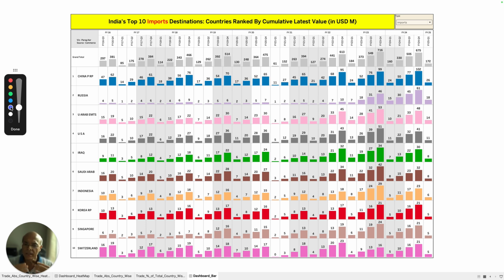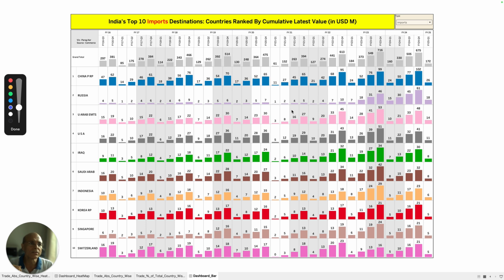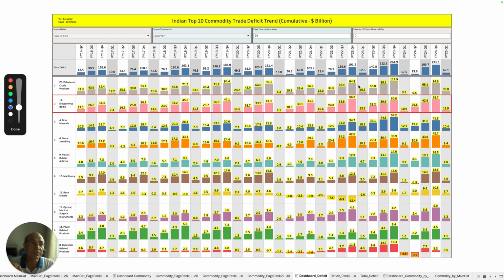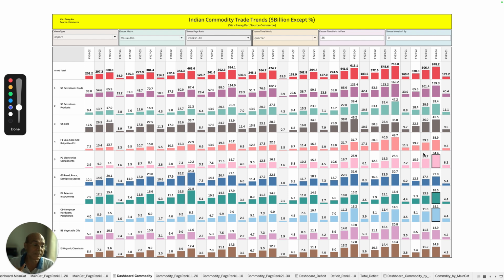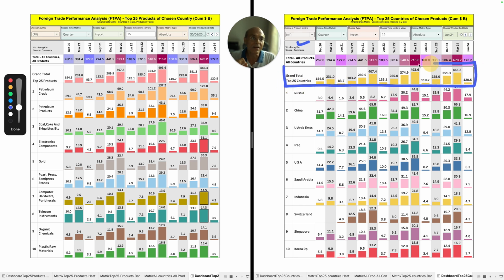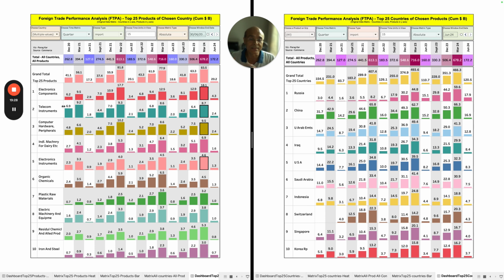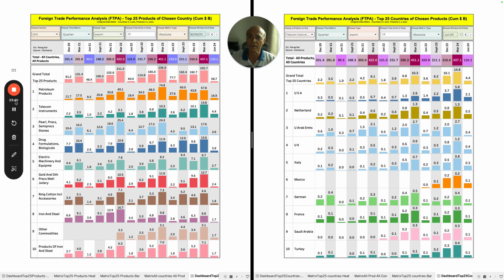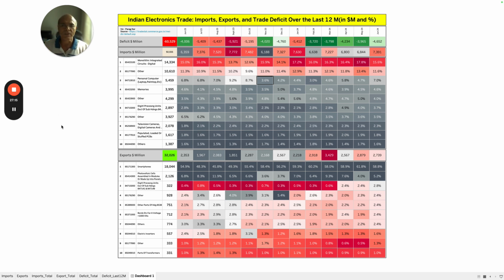Unveiling India's Trade Dynamics: A Deep Dive into 24 Months of Import-Export Trends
Join us as we dissect the intricacies of India's trade over the past 24 months, focusing on the pivotal shifts in goods trade (excluding services). This video provides a crucial analysis of India's increasing reliance on imports, its impact on the current account deficit, and the subsequent pressures on the balance of payments. Dive into detailed dashboards showcasing the top import and export destinations, with special attention to India's dealings with major partners like China and Russia.

We'll explore:

How imports from China are shaping India's trade policy.
The role of Russia in India's crude oil imports post the Ukraine-Russia conflict.
Trends in electronic imports and the concerning rise in trade deficits despite proactive policies.
The evolving landscape of exports, especially to the US and UAE.
This analysis isn't just numbers; it's about understanding the leverage India holds or loses in the global market due to these trade activities. Perfect for economists, traders, and anyone interested in the mechanics of international trade.